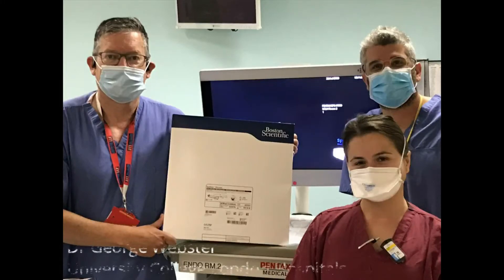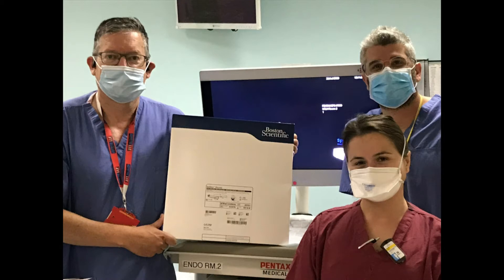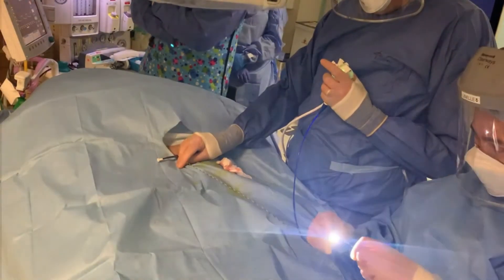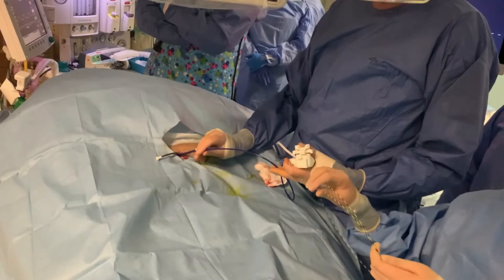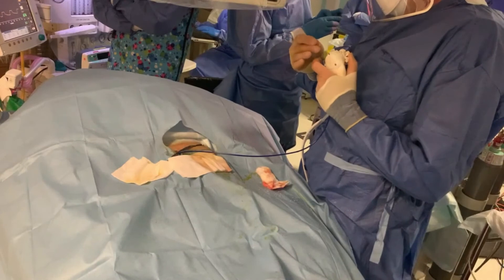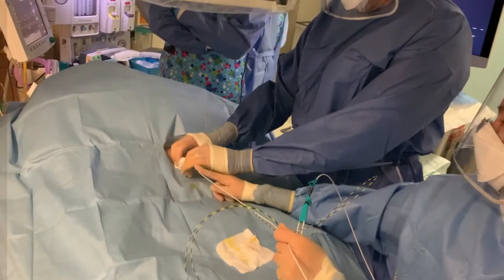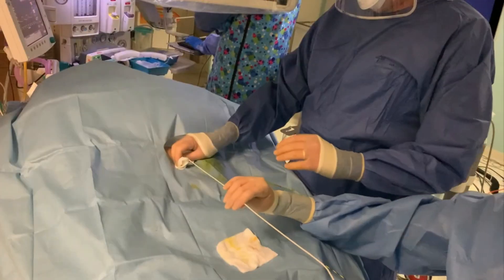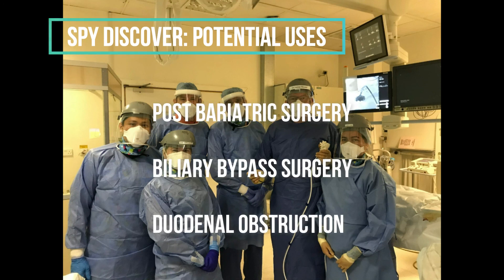ERCP Cutting Edge: Percutaneous Cholangioscopy with SpyGlass Discover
In this video Dr George Webster of University College London Hospital (UCLH) demonstrates the first European use of Boston Scientific’s Spyglass Discover for percutaneous cholangioscopy and stone extraction in a patient with surgically altered anatomy (biliary bypass surgery).